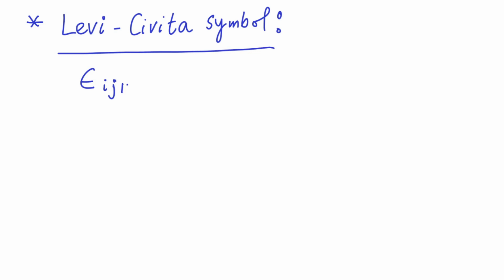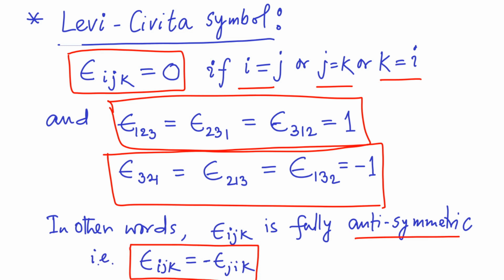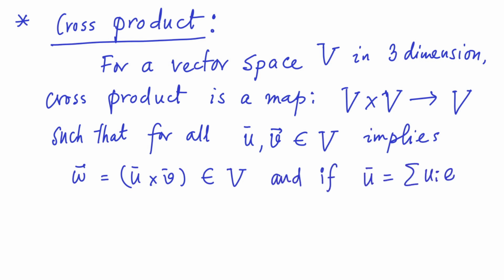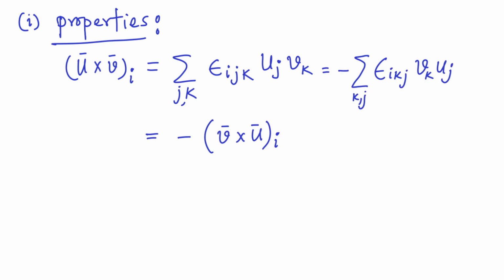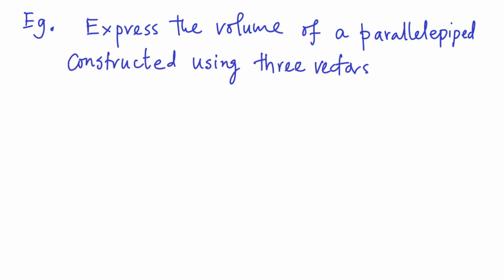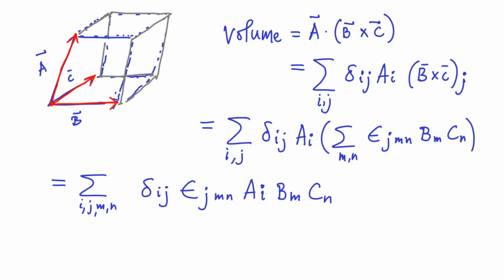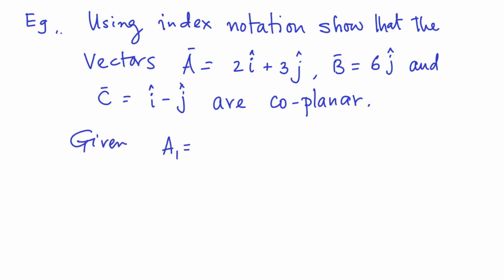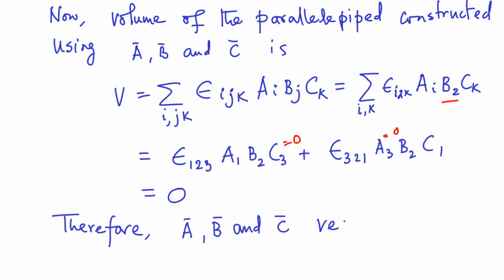When can one define cross product of vectors? | Intro. to Mechanics | S-16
When can one define cross product of vectors? Or in how many dimensional vector space, one can define cross product of vectors?

In this video session, S-16, we continue our discussion on the concepts of vectors and vector calculus, as needed for the study of Newtonian mechanics. In particular, here we introduce the concept of cross product of vectors.

This video is a part of the series on the introduction to Mechanics course for the under-graduate students at IISER Kolkata.